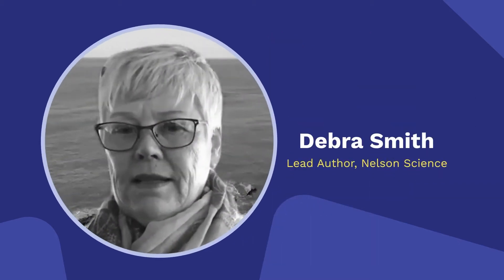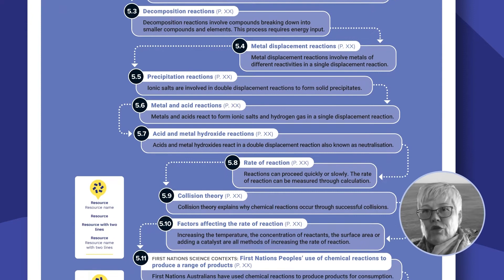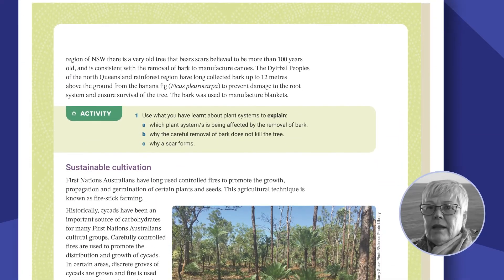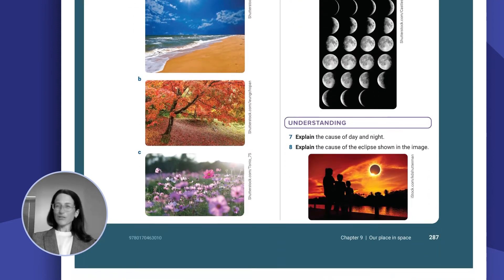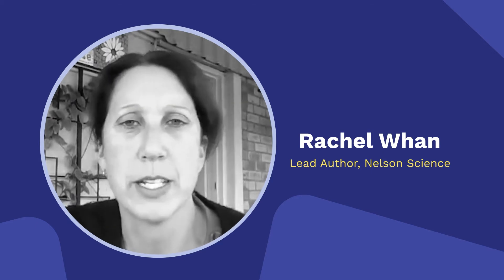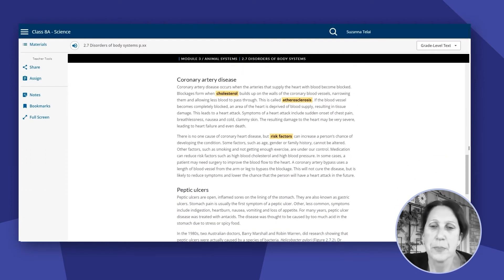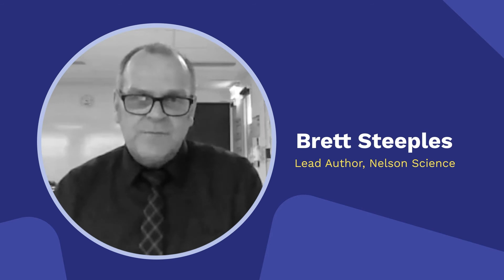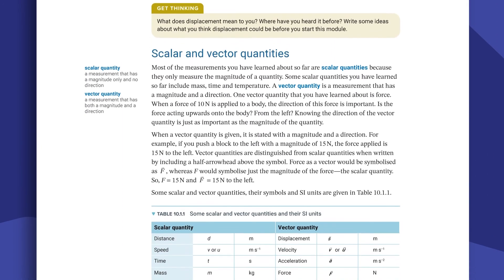Nelson Science 7-10 for Western Australia: Meet the Authors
Watch this video of Nelson Science 7-10 authors, Debra Smith, Mya Skirving, Rachel Whan and Brett Steeples, take you through what they think are the most important features of the series.